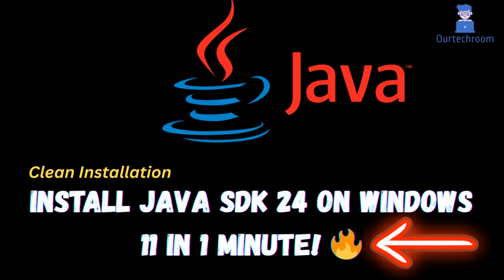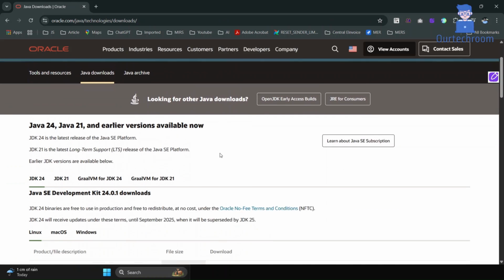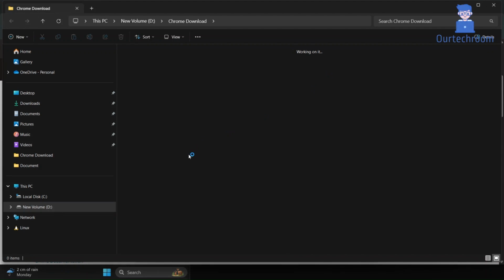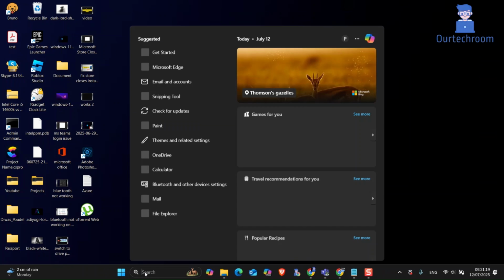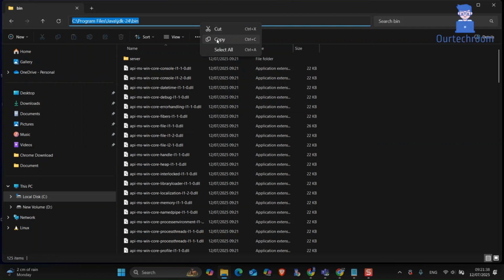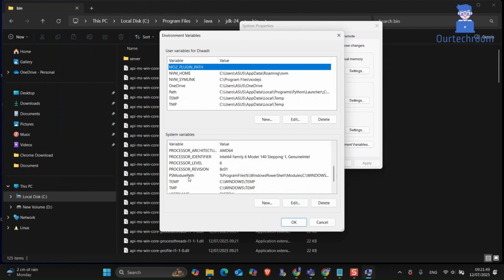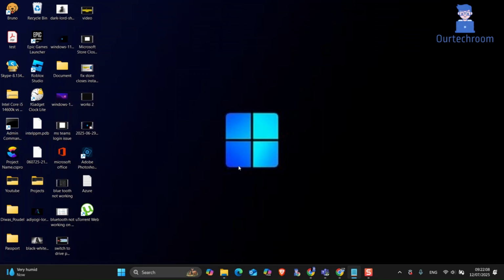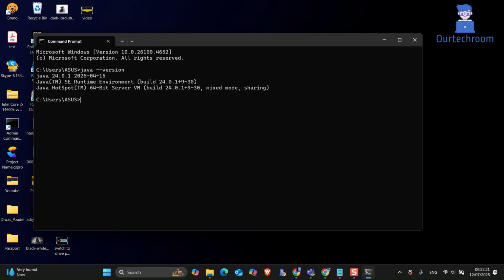Install Java SDK 24 on Windows 11 in 1 Minute! 🔥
In this quick tutorial, I’ll show you how to download and install Java Development Kit (JDK) 24 on your Windows 11 machine in 1 minutes! Whether you're starting with Java or upgrading to the latest version, this video makes it fast and easy.

Default Installation Location : C:\Program Files\Java\jdk-24\bin

Check Java Installation Path : java --version